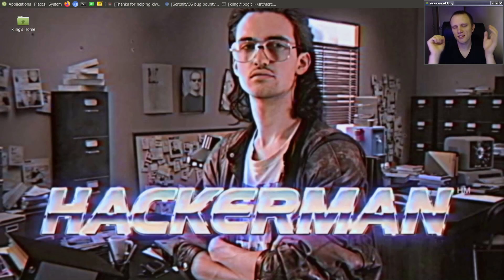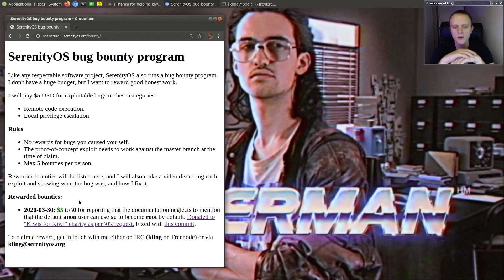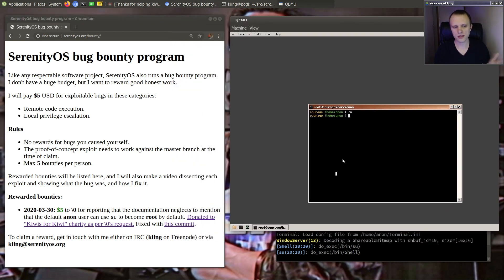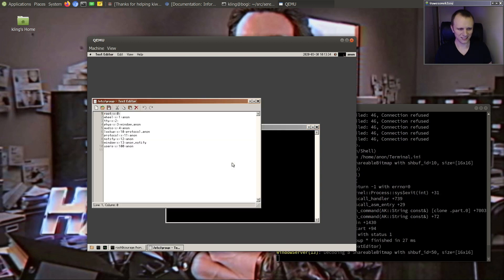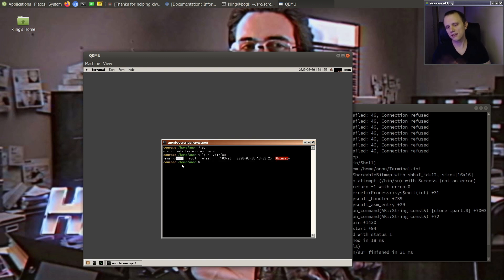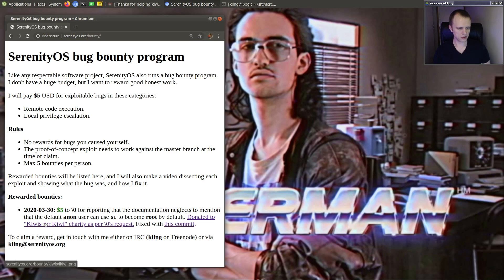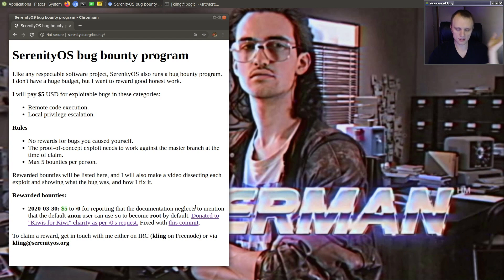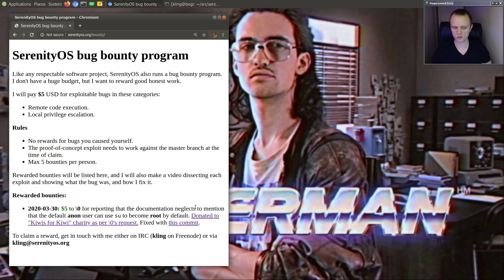Bug Bounty Report: First ever bounty claimed!